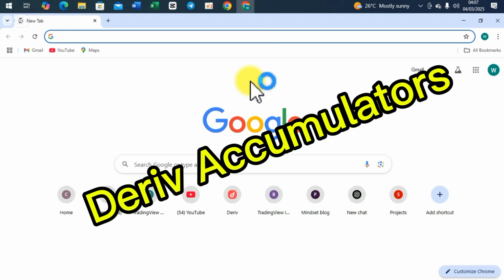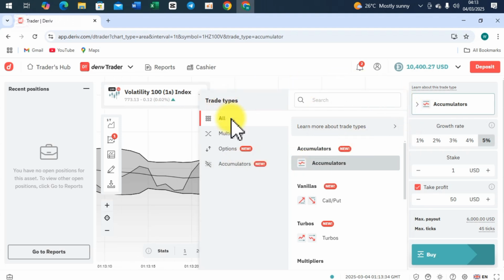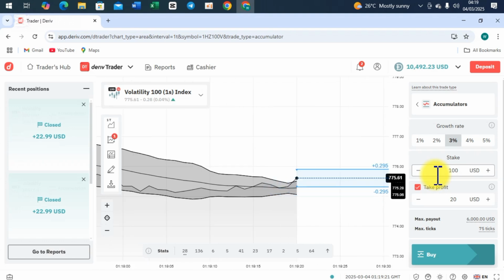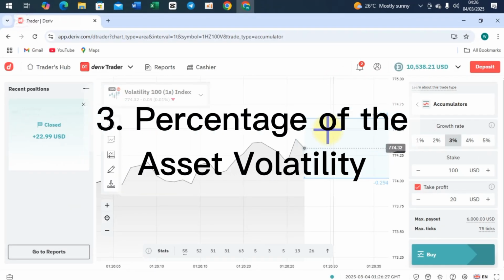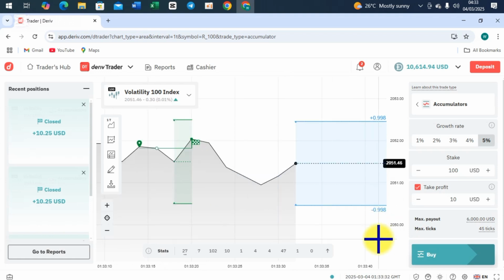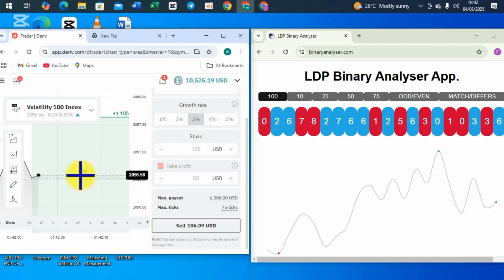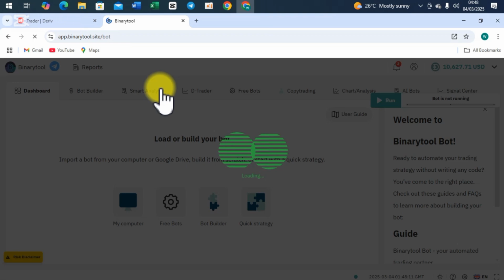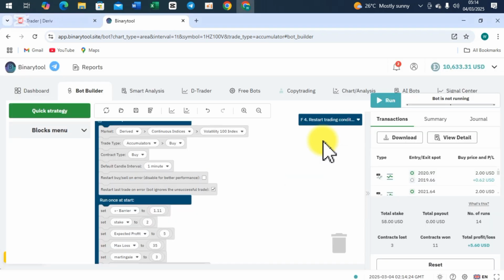Deriv Accumulator Trading-Full Course | Best 6 Strategies to make you Profitable!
Here are the best 6 Strategies that are advanced  and proven to be effective with better results to make you money trading with Deriv

They're beginner friendly and they include:

1. Bollinger bands strategy
2. Accumulator options stats strategy
3. Percentage of Asset Volatility strategy
4.  Break-out strategy
5. LDP analyser Tool strategy
6. Accumulators Bot Trading strategy